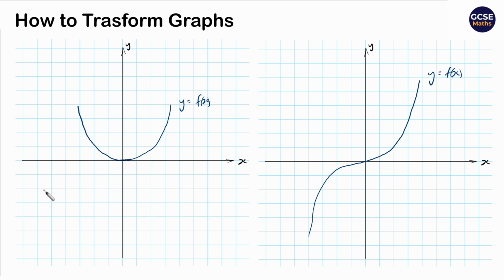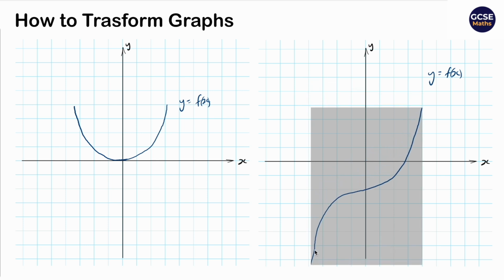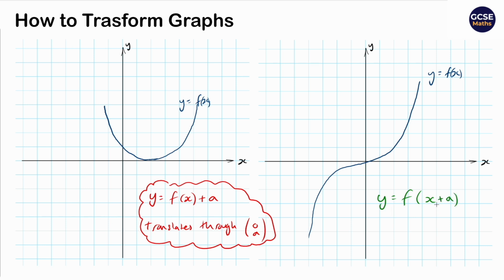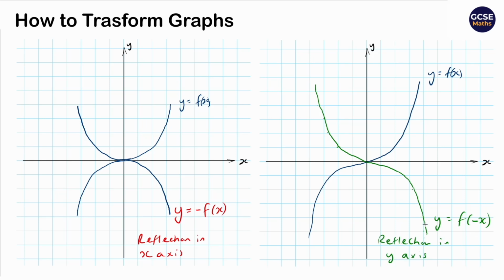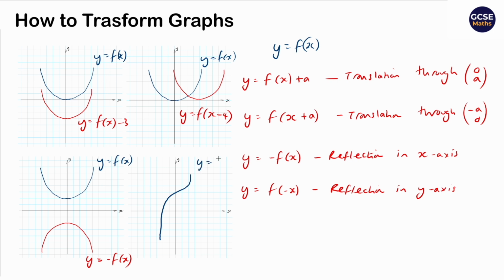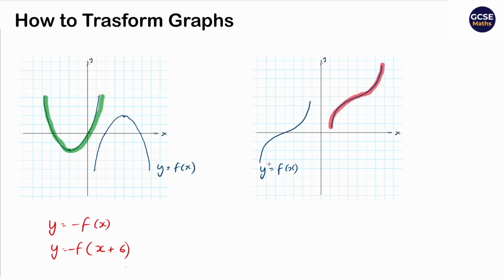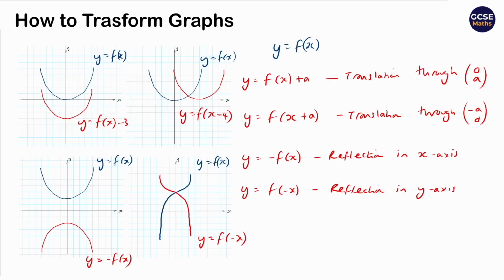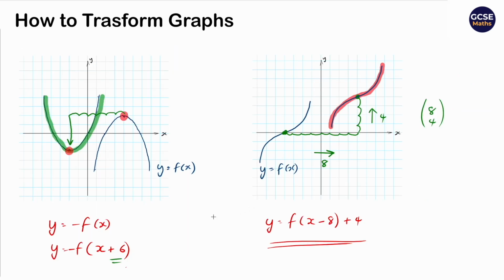Graph Transformations: Shifts & Reflections (GCSE Maths)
Understand the function of x - f(x)
Move (shift) Graphs Vertically (up and down)
Move (shift) Graphs Horizontally (left and right)
Reflect (mirror) Graphs in the X and Y axes

GCSE Maths - AQA, EDEXCEL, OCR, and iGCSE